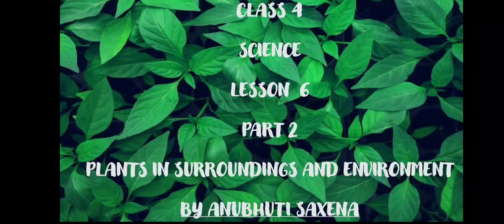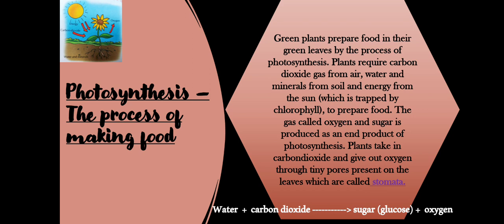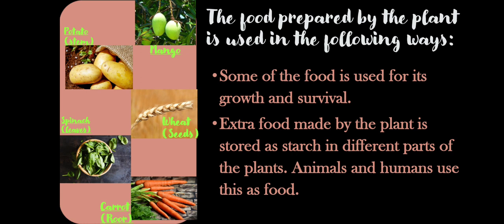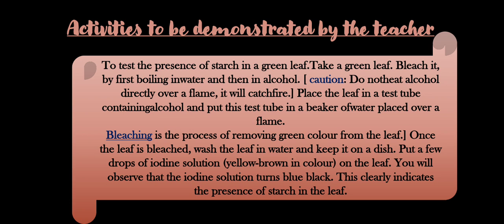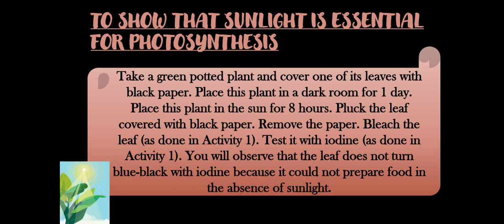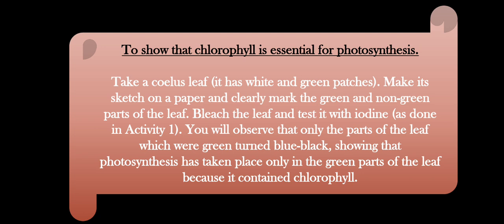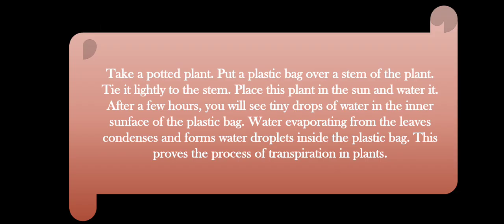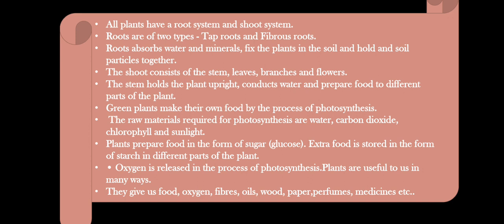Class 4, Science, Chapter 6, Part 2 by Anubhuti Saxena